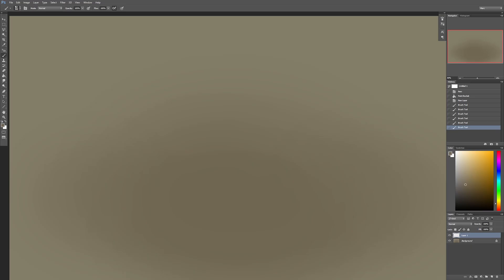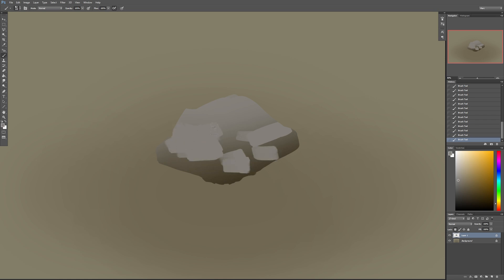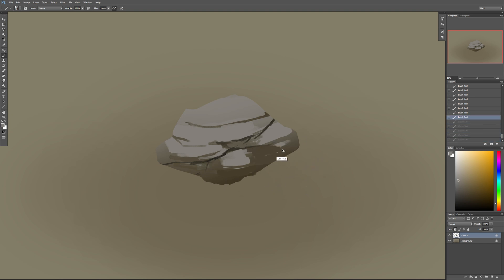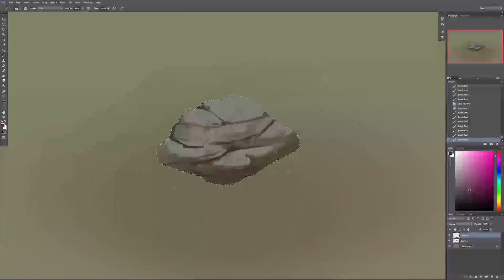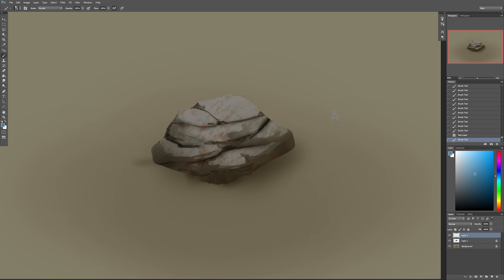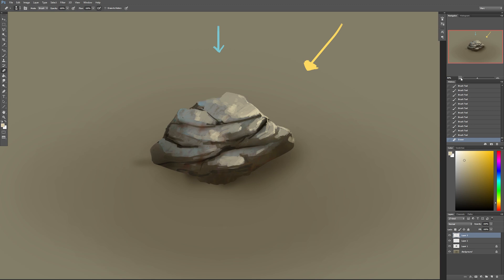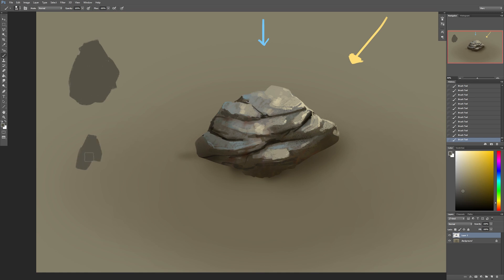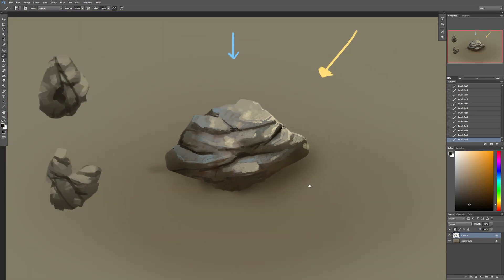How To Paint ROCKS In Photoshop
➞ Artist: SoundCloud URL